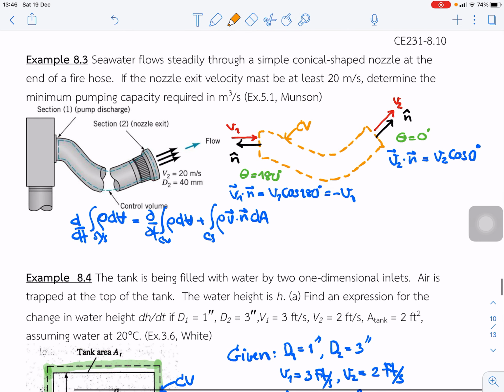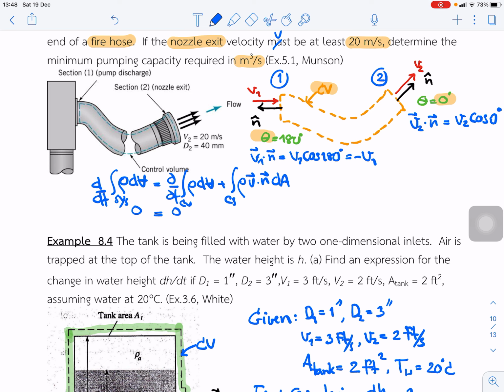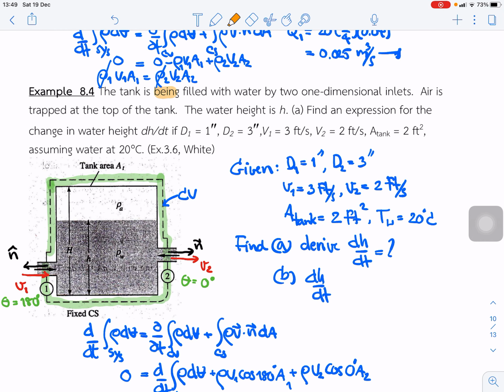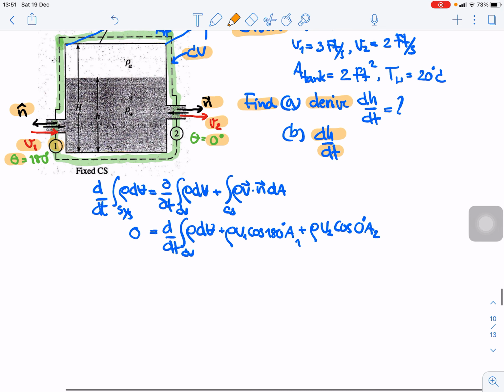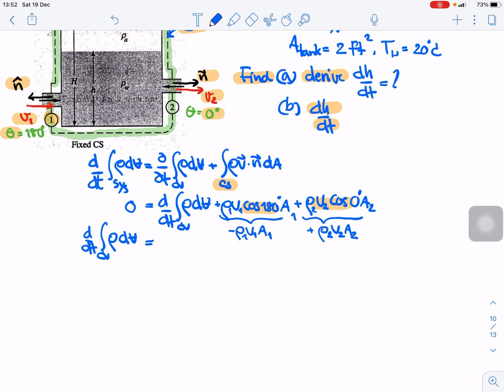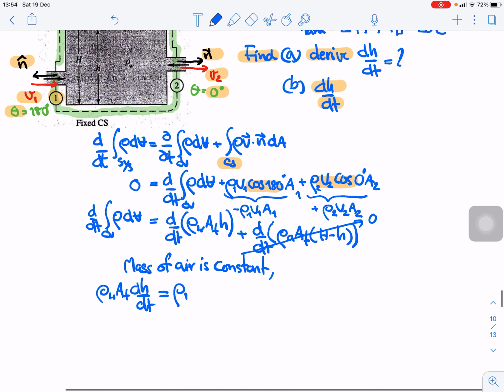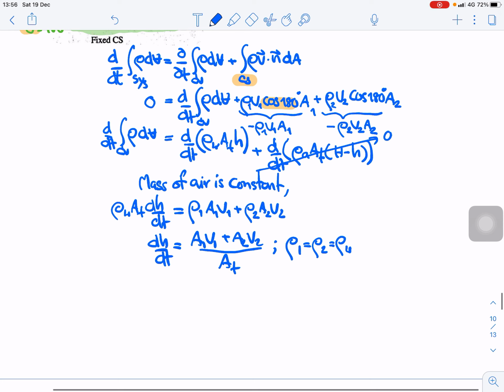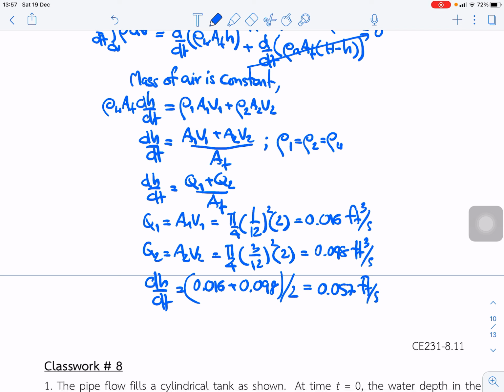Lect. 08-7 Hydraulic